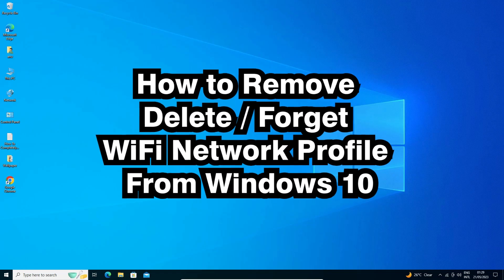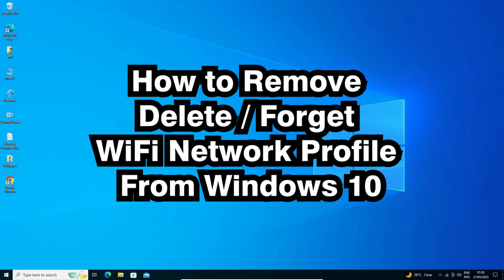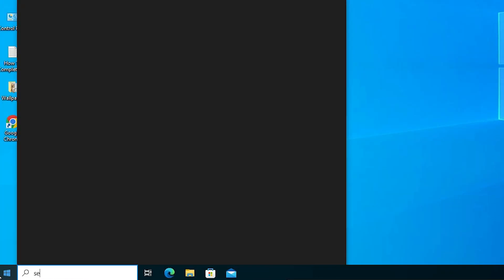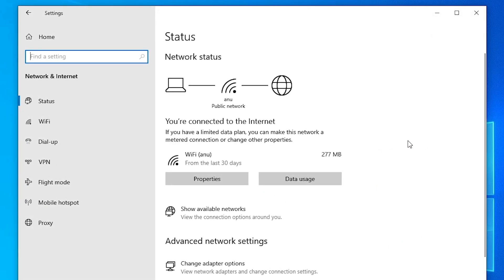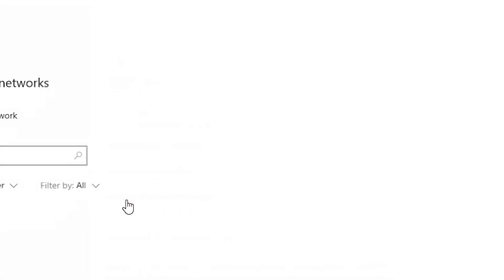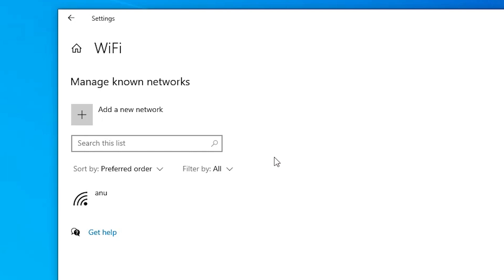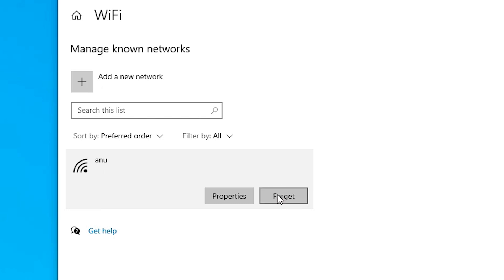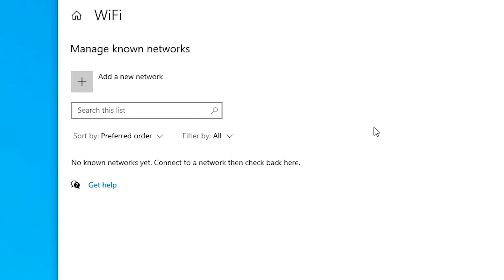How to Forget a WiFi Network on Windows 10 PC or Laptop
Welcome to our comprehensive tutorial on how to remove, delete, or forget a WiFi network profile from your Windows 10 PC or laptop. In this video, we'll guide you through the step-by-step process of managing and cleaning up your WiFi network list, ensuring you have full control over the networks you connect to.

Over time, your device can accumulate a long list of saved WiFi network profiles, including networks you no longer use or have access to. Removing these unnecessary profiles not only declutters your network list but also improves network connectivity and security.

We'll start by showing you how to access the WiFi network settings on your Windows 10 PC or laptop. From there, we'll demonstrate two effective methods to remove unwanted network profiles.

The first method involves using the Settings app. We'll guide you through the necessary steps to access the network settings and show you how to locate the specific WiFi network profile you want to remove. You'll learn how to delete the profile and ensure it no longer appears in your available networks list.

Next, we'll introduce you to the Command Prompt method. This method offers more advanced options for managing your WiFi network profiles. We'll walk you through the commands required to list all the saved network profiles and demonstrate how to delete specific profiles or clear your entire network history.

Whether you want to remove a single WiFi network profile or clean up your entire list, our tutorial will equip you with the knowledge to do so efficiently and effectively.

Don't let unnecessary WiFi network profiles clutter your Windows 10 PC or laptop. Watch our video now and take control of your network connections by learning how to remove, delete, or forget WiFi network profiles with ease!